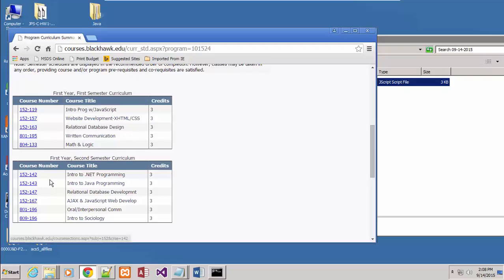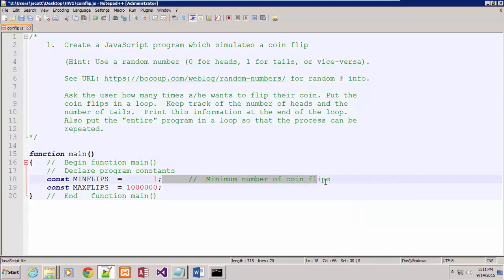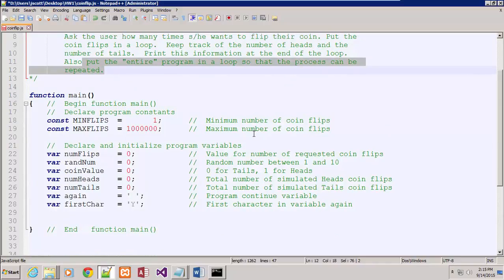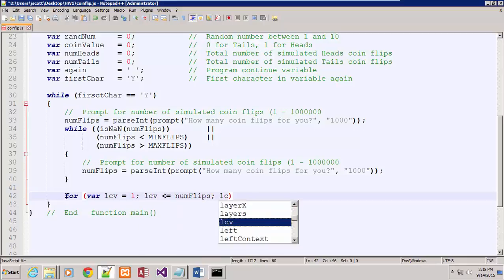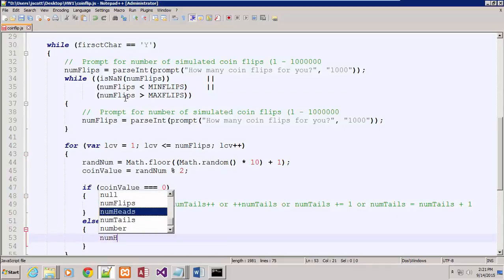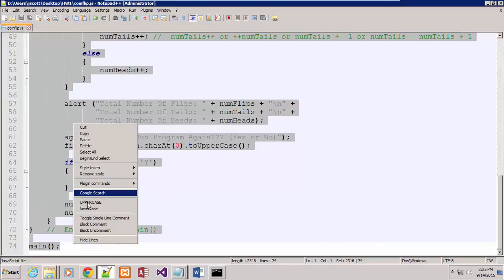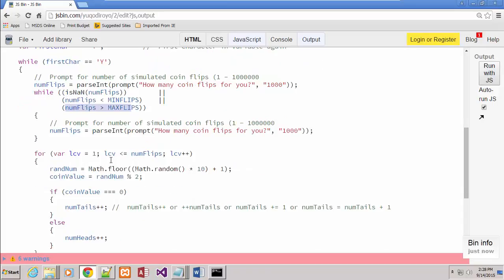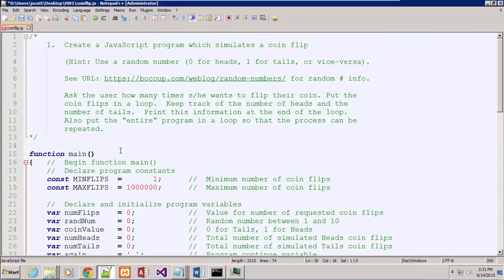152-119 Coin Flip - Homework01 - Part01 - 09-14-2015